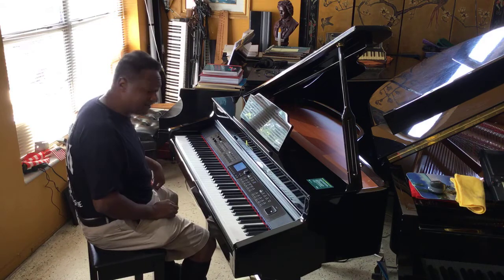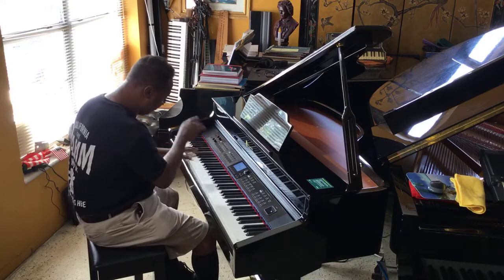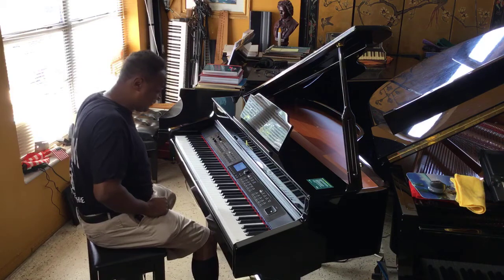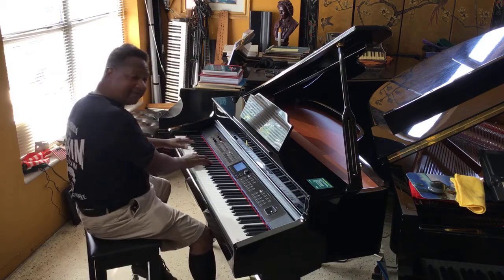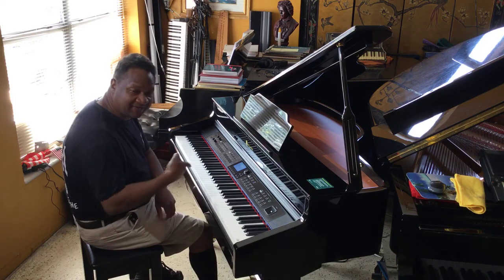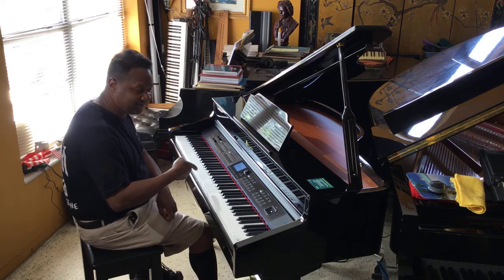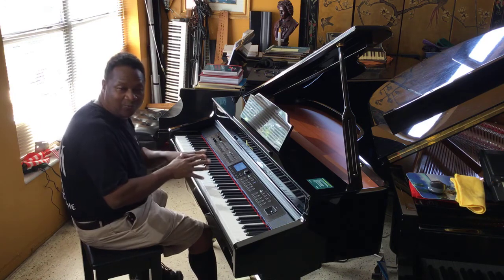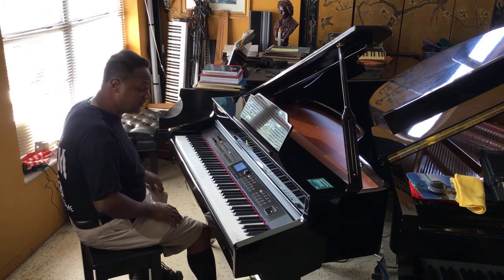Bright Grand Piano & Emotional Grand Demo on the Williams Symphony Grand II